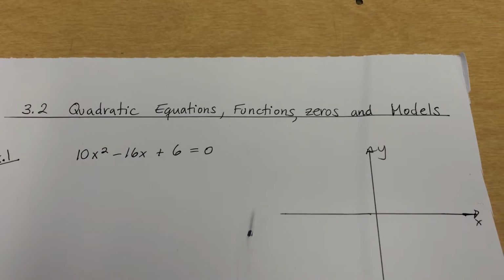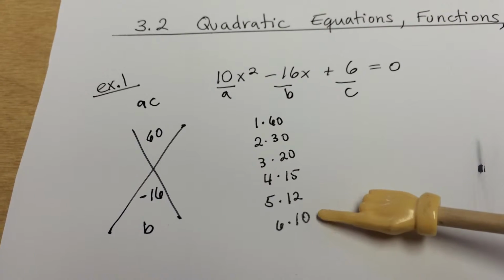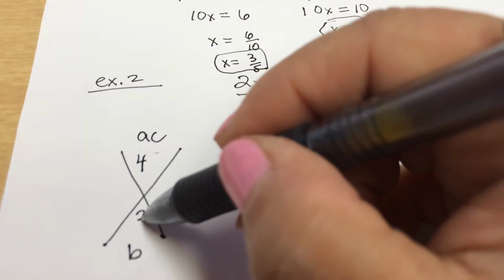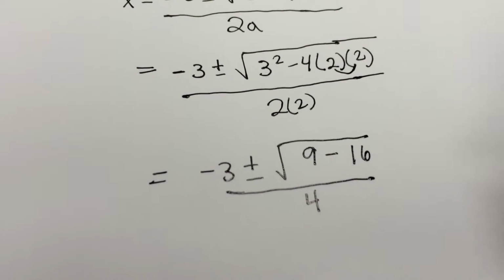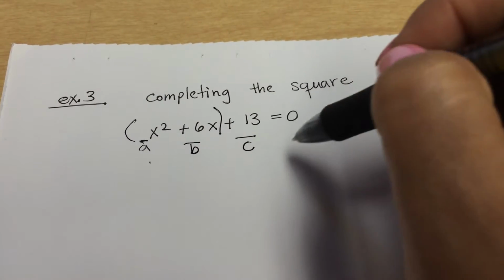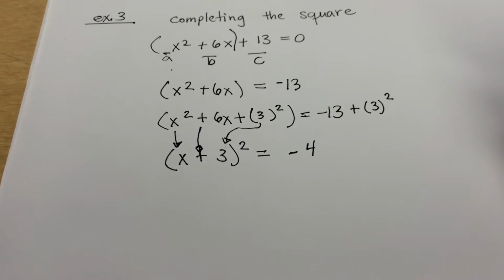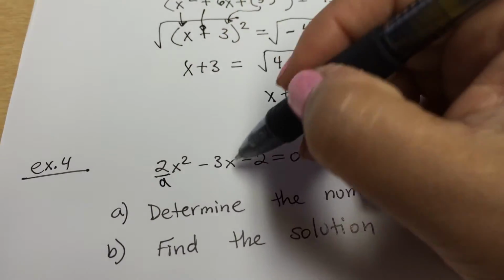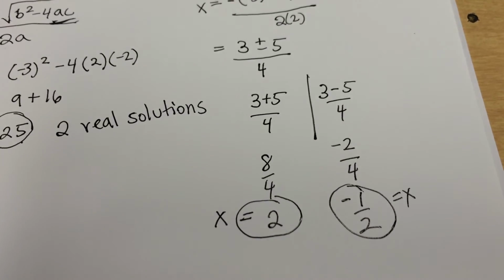3 2 Quadratic Equations